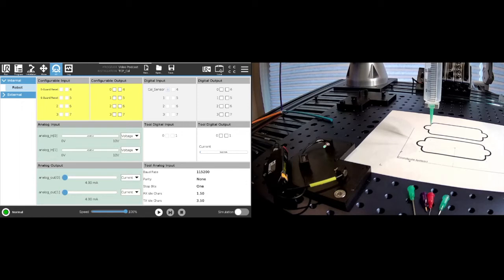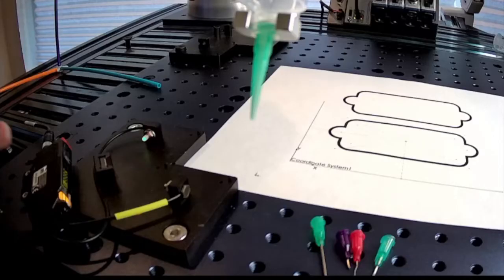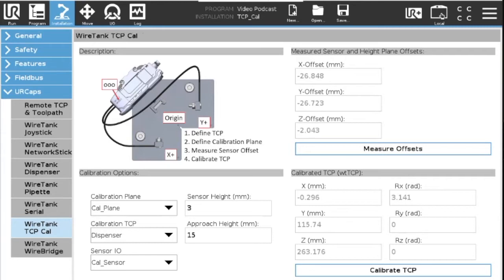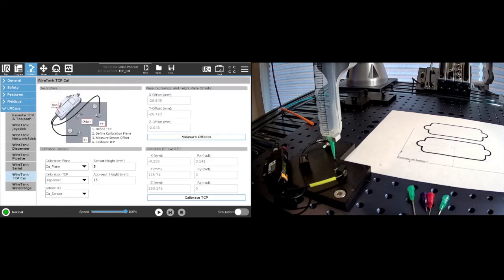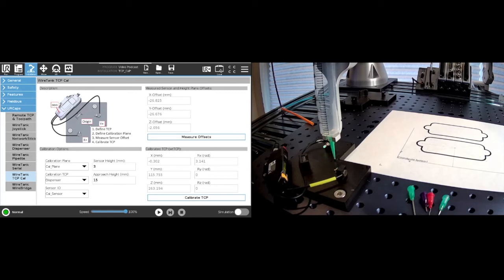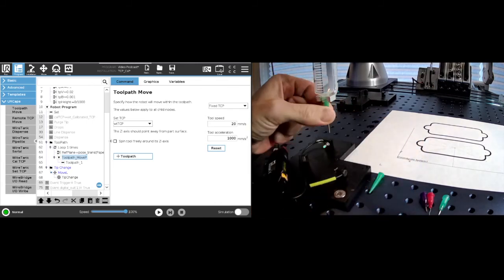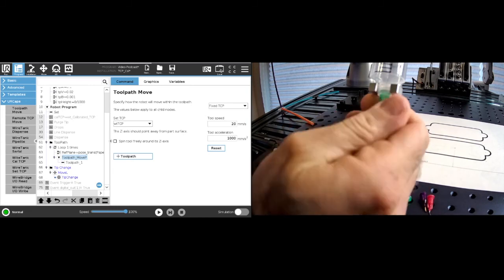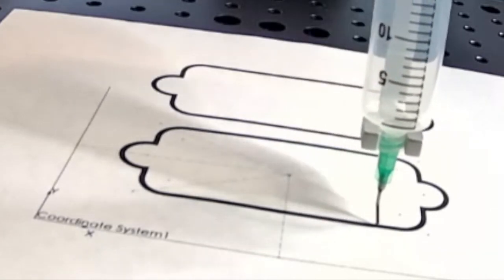7 - Path Following - WireTank TCP Calibration Station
This video shows how to configure and use the WireTank TCP Calibration Station